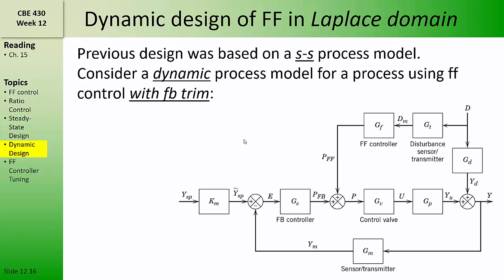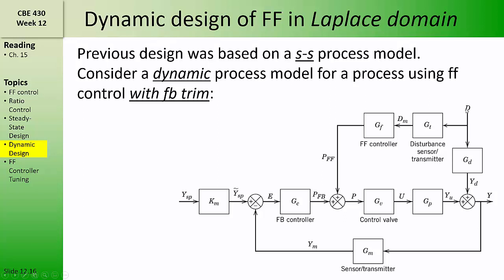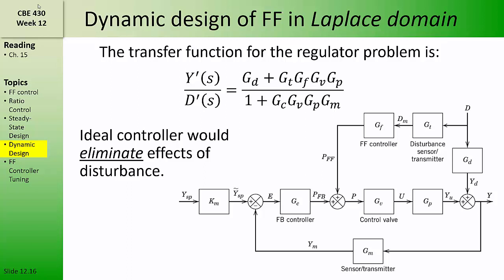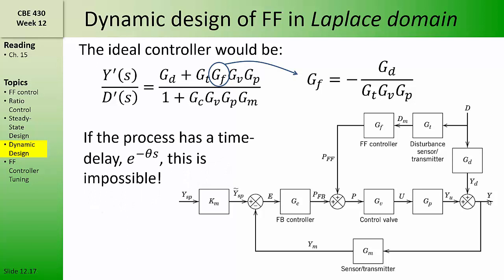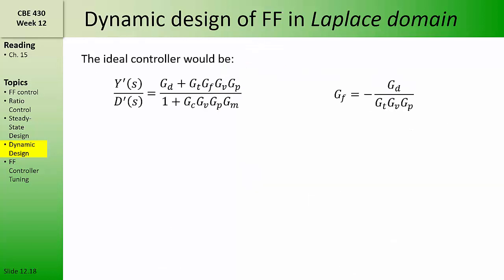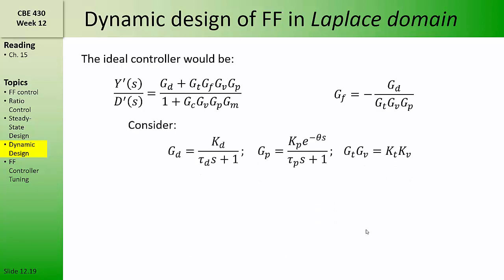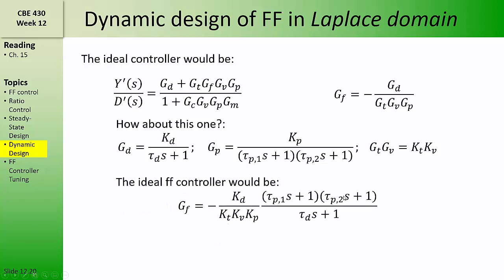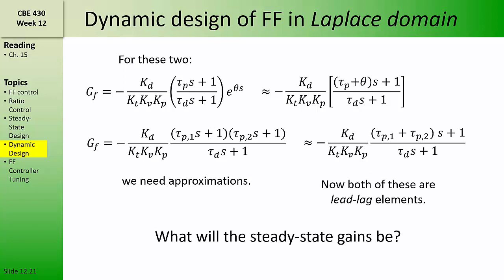CBE 430 Week 11 03 Dynamic FF controller design